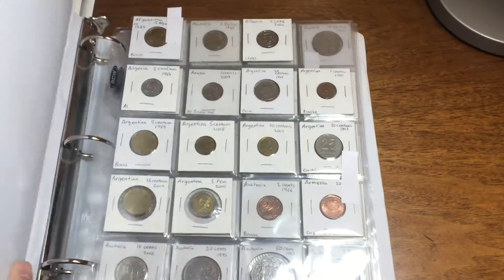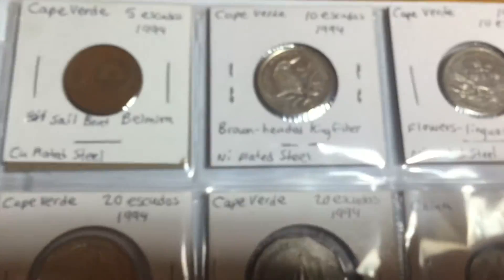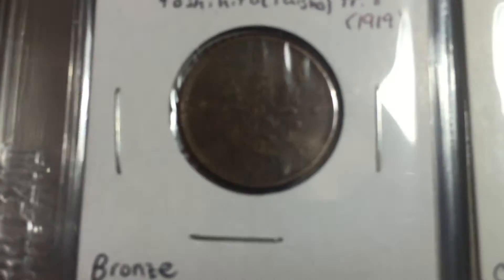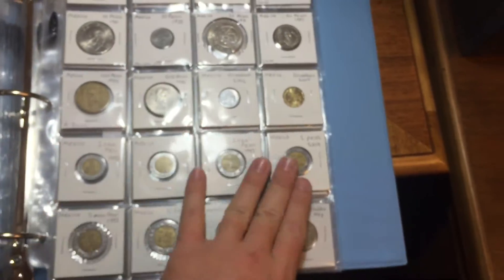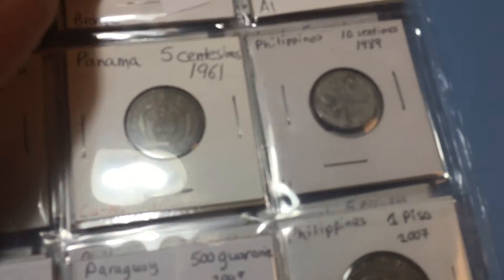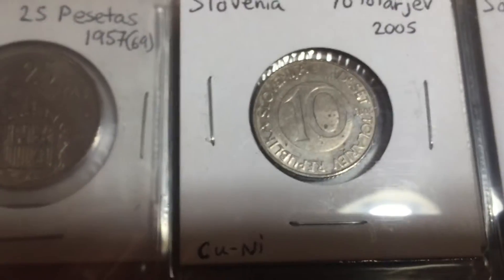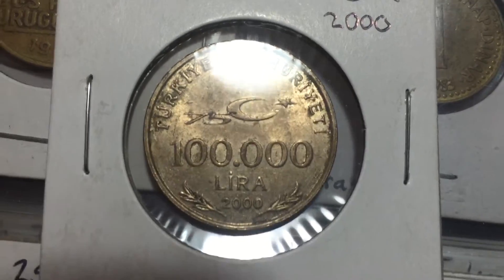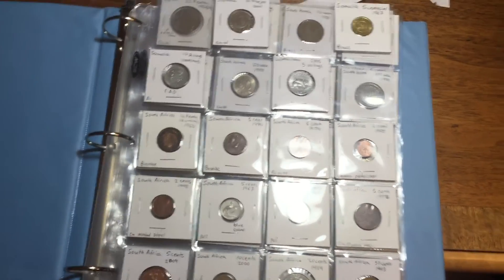20 Pounds of Foreign Coins Part 3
Just a few highlights/ new countries added to my collection.